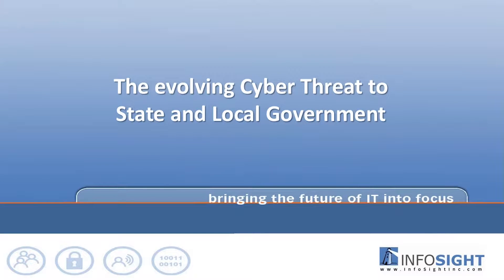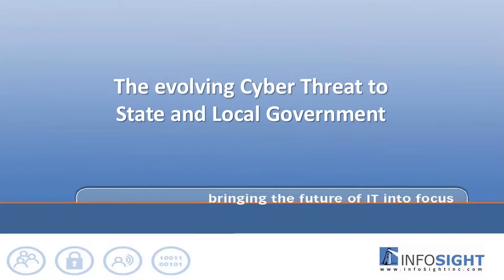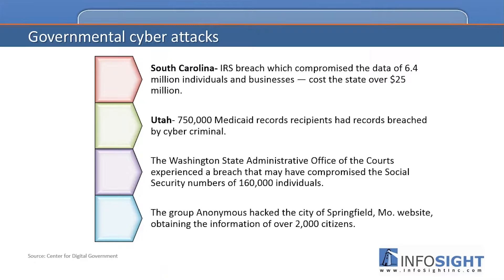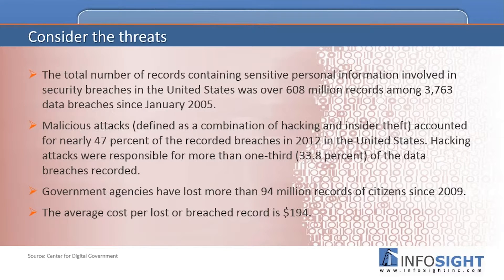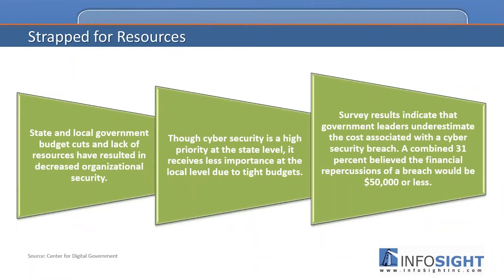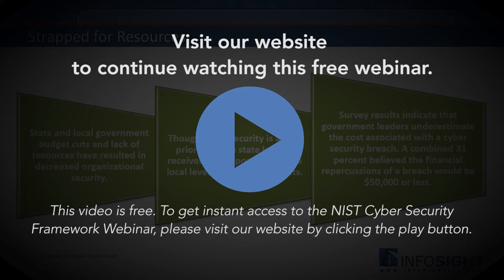The NIST Cyber Security Framework: How to Reduce the Security Risk of your Institution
In today’s challenging environment of new threats, risks, and solutions protecting your institution’s critical infrastructure is a complex undertaking. Cyber security-related attacks have become not only more numerous and diverse but also more damaging and disruptive. Because not all incidents can be prevented, institutions must become more efficient and effective in governing their risk.

In this Webinar, Brian Smith, InfoSight's IT Security and Compliance Consultant with over 30 years of industry experience, will cover the steps of the NIST Cyber Security Framework, identify key areas in need of development within most institutions, and we’ll discuss how to get in alignment with the Framework.

By drawing heavily on standards, guidelines, and best practices, we’ll address today’s institution’s key cyber security needs.

In this session, you’ll learn:
• What the common attack vectors are (and known vulnerabilities?)
• To understand and use the NIST Cyber Security Framework
• To identify, assess, and reduce cyber security risks
• Which measures to deploy to detect, mitigate, and prevent attacks
• To customize and deliver cyber security awareness, training and education materials
• To effectively manage new and evolving risks

If you'd like to learn more about Cyber Security for your business, or to request a confidential quote,